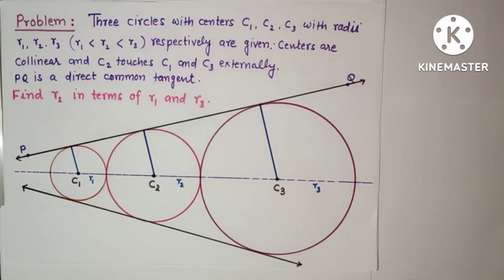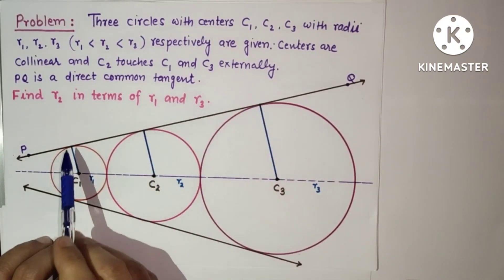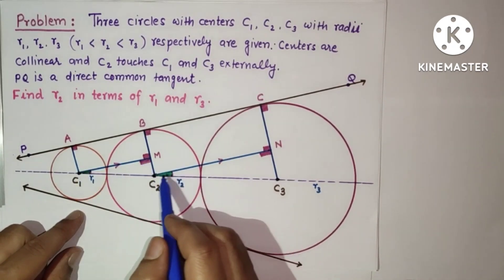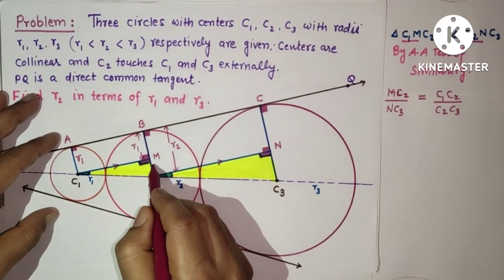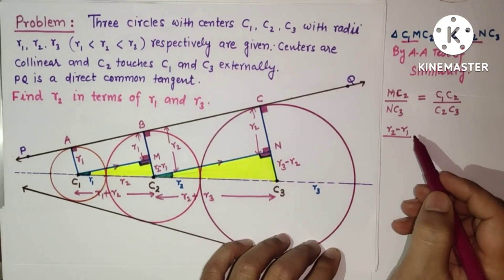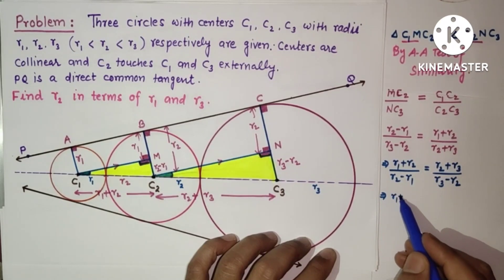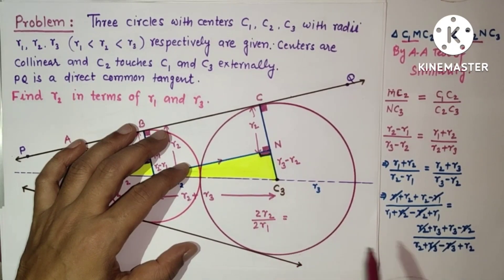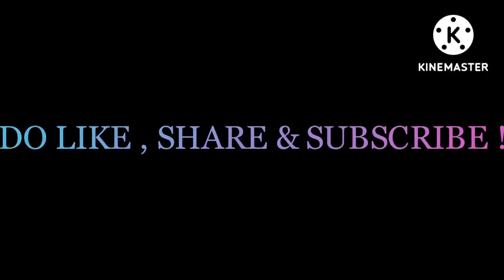Find the relation between radii of three circles with their collinear centers touching externally.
In this video-clip, we will discuss the relation between the radii of three touching circles whose centers lie in a straight line and there is a direct common tangent of these circles.